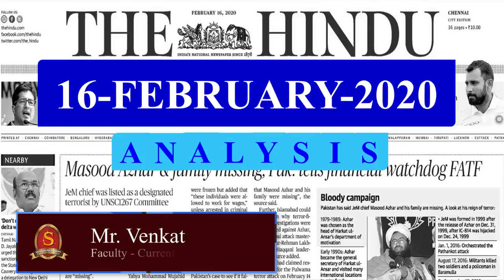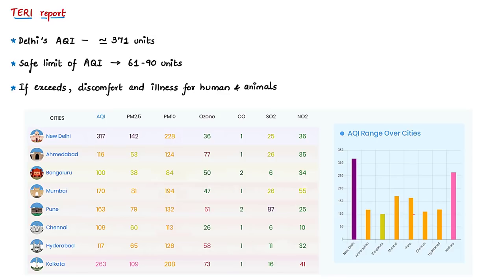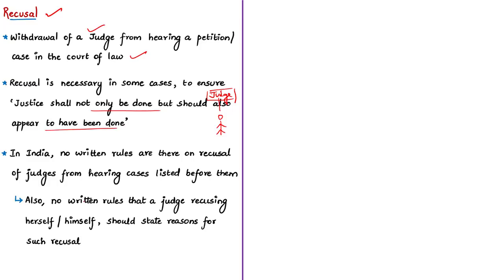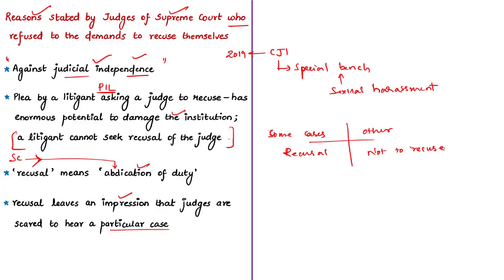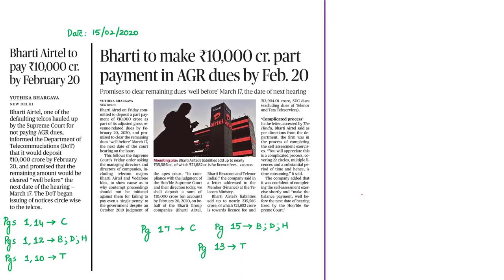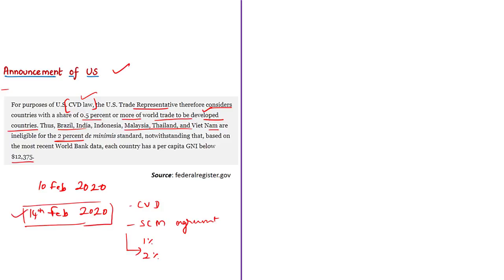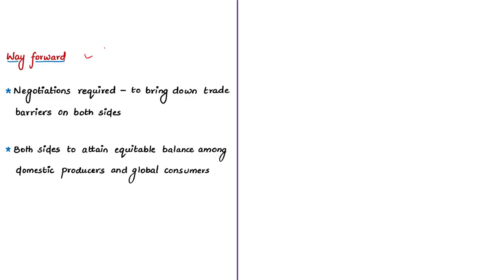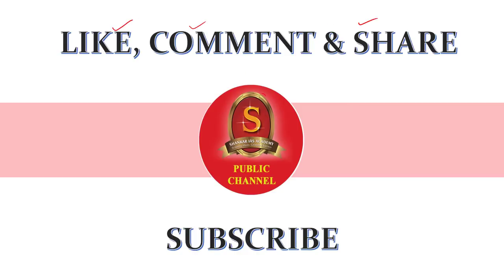The Hindu Daily News Analysis | 16th February 2020 | UPSC Current Affairs | Prelims - Mains 2020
Time Stamping of news articles:
1. Urban heat islands in India - 0:25
2. When can a judge opt out of a case? (FAQ) - 08:51
3. Following SC rap, telcos asked to pay AGR dues immediately (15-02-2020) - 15:50
4. ‘Govt. favoured telcos by deferring due recovery’ - 20:10
5. Bharti Airtel to pay ₹10,000 cr. by February 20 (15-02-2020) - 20:22
6. Bharti to make ₹10,000 cr. part payment in AGR dues by Feb. 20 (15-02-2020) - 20:22
7. Vodafone says it will pay AGR dues soon - 20:49
8. Banks will pay a price if a telco files for bankruptcy, says SBI - 21:55
9. What does ‘developed’ tag mean for India? (FAQ) - 22:49
10. Practice cum Revision - MCQs - 31:33
11.Practice Mains Questions - 34:40

Important topics such as AGR UrbanHeatIslands UncleJudgeSyndrome RecusalOfJudges are vividly discussed in UPSC Civil Services Exam Perspective in this video, with a special Practice cum Revision session in the end.